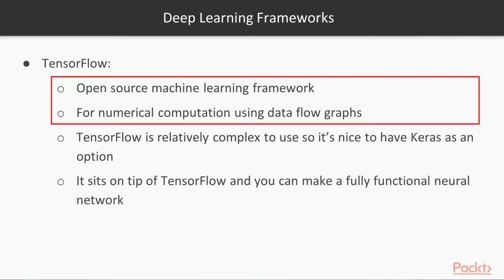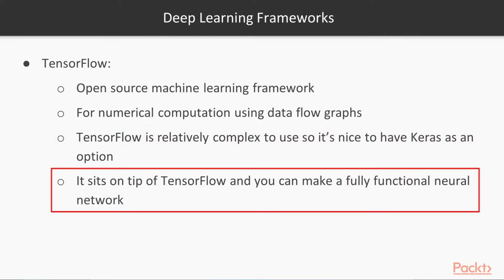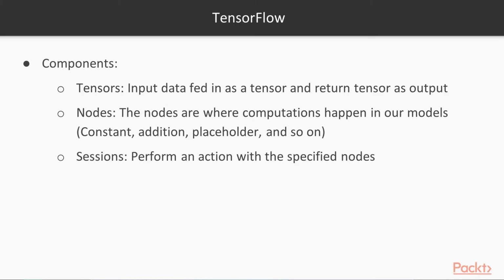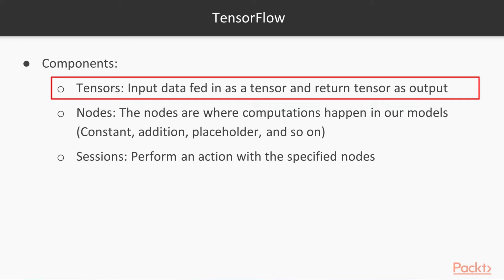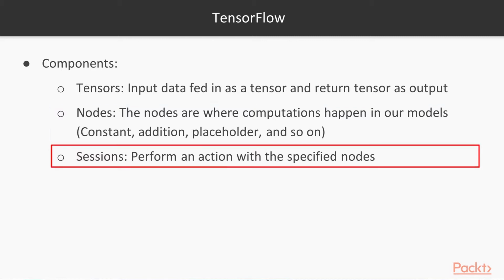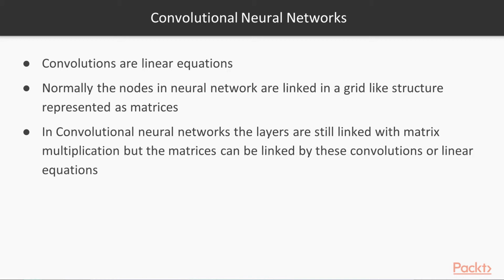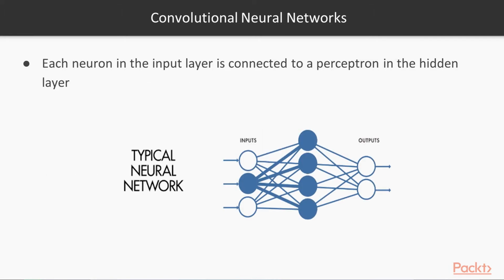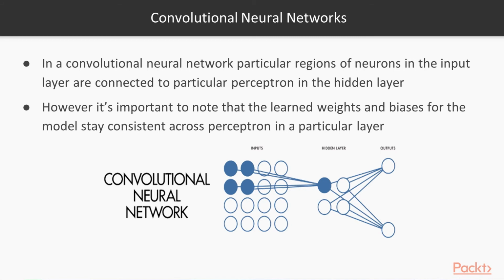Advanced Practical Reinforcement Learning: TensorFlow|packtpub.com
This video tutorial has been taken from Advanced Practical Reinforcement Learning. You can learn more and buy the full video course